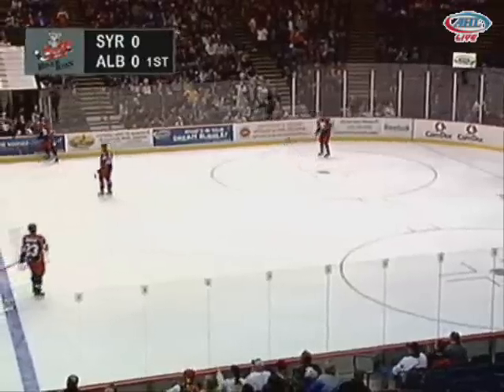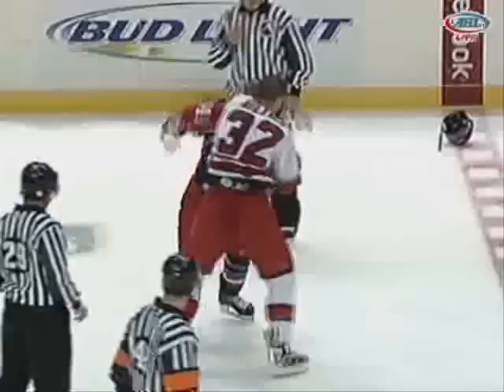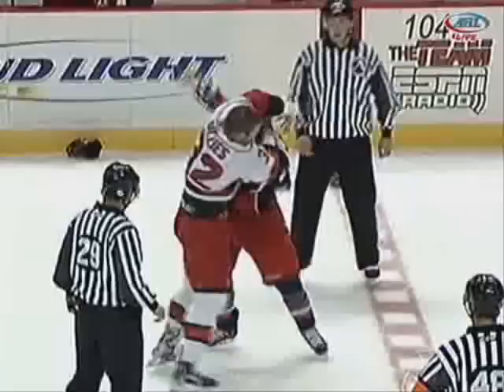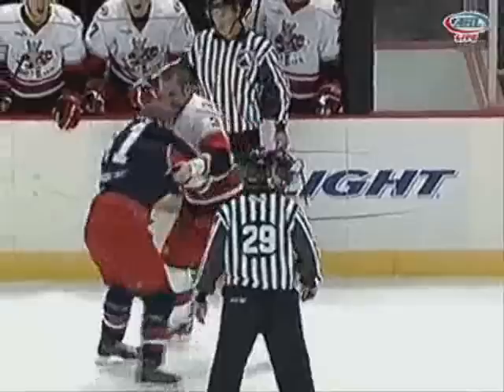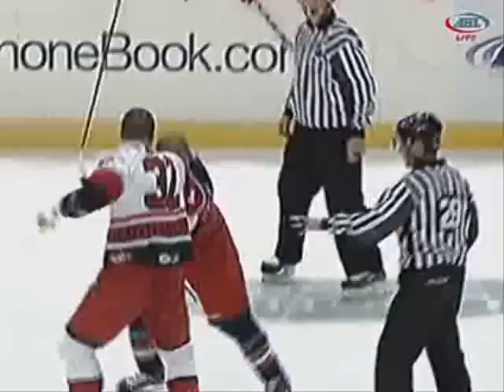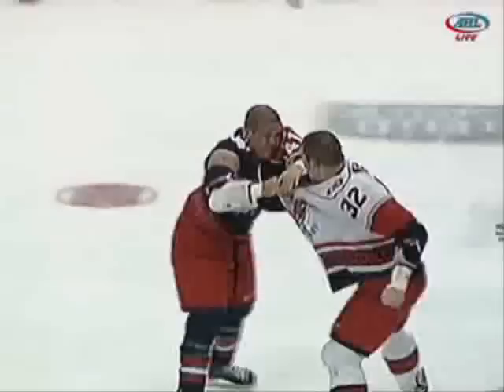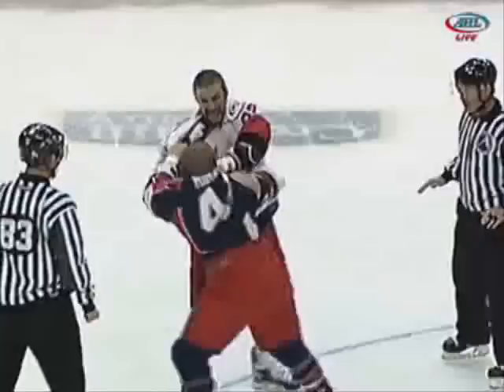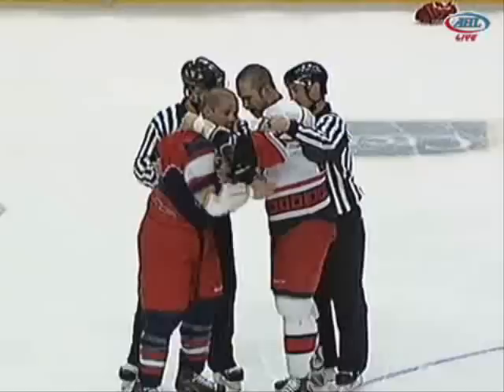Jon "Nasty" Mirasty vs. Trevor Gillies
Epic AHL heavyweight fight between Jon Mirasty and Trevor Gillies